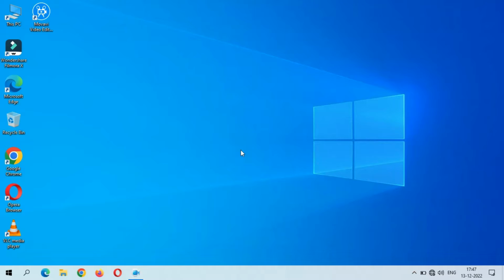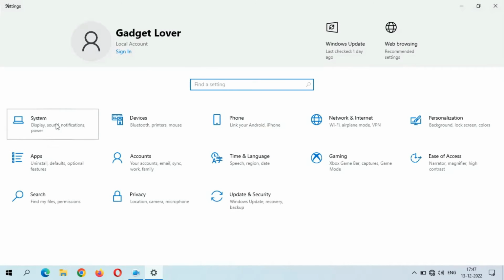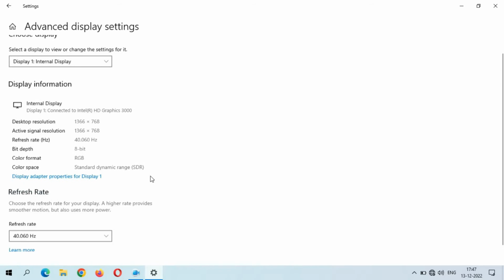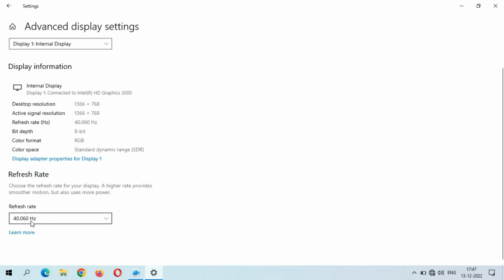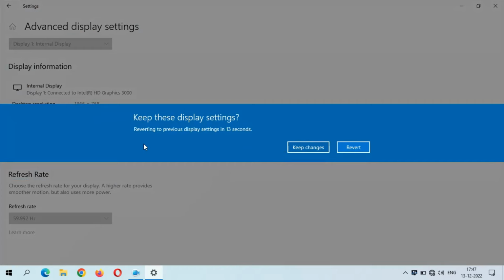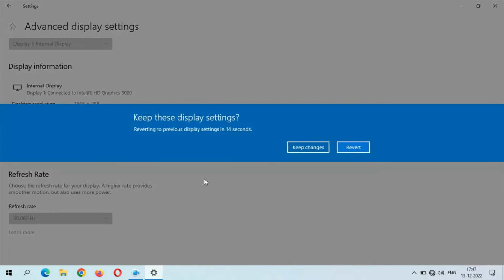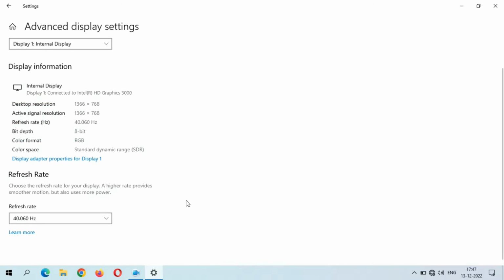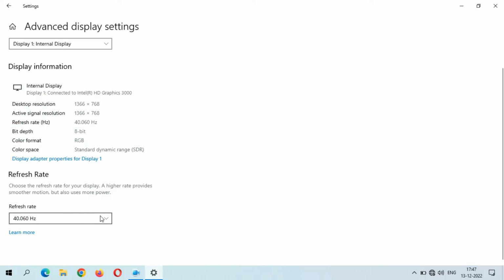How to Change Display Refresh Rate in Windows 10 Laptop and PC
How to change display refresh rate in Windows 10 Laptop and PC. In this way, you can change your display refresh rate of Windows 10 Laptop and PC.